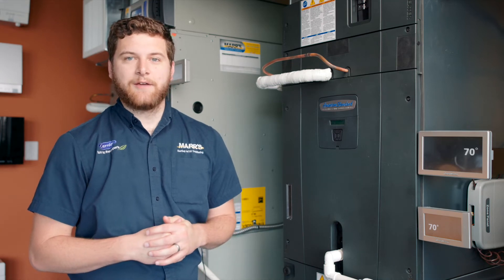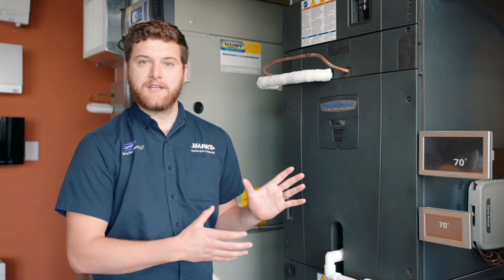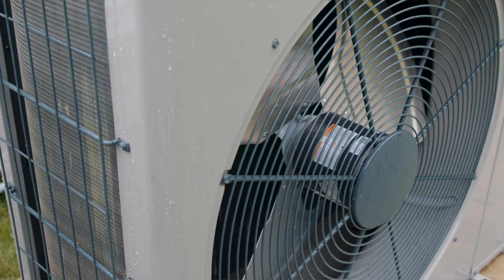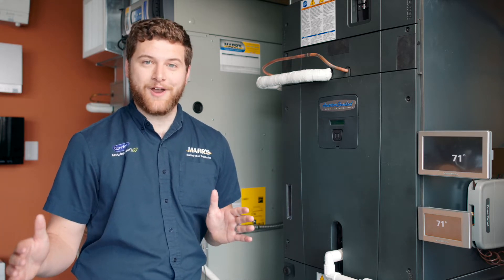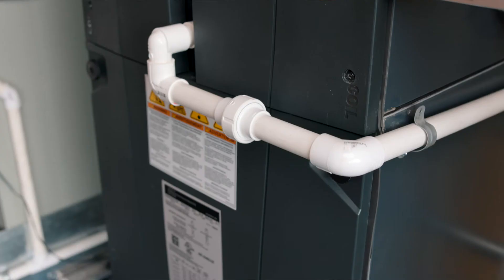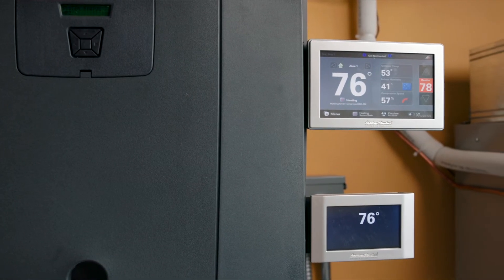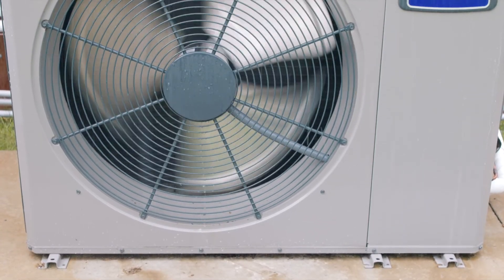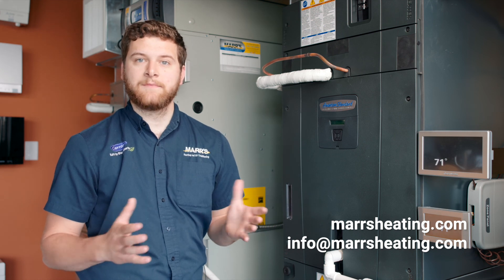American Standard Platinum 19 Heat Pump Product Overview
In this video, we go over the features of a platinum 19 Heat pump system paired with a TAM 9 Air handler.